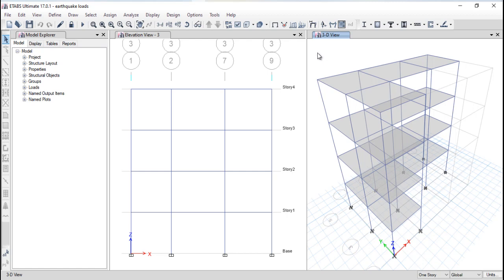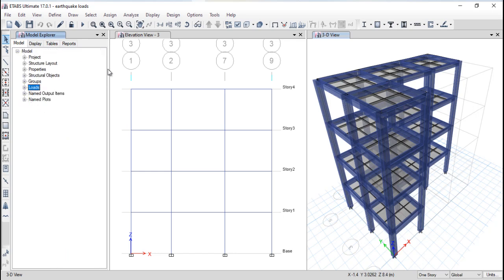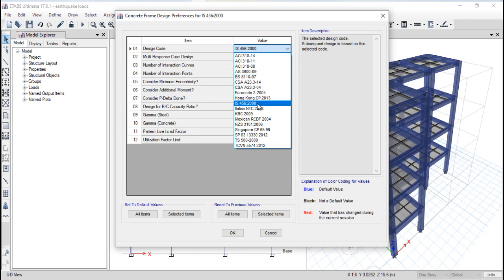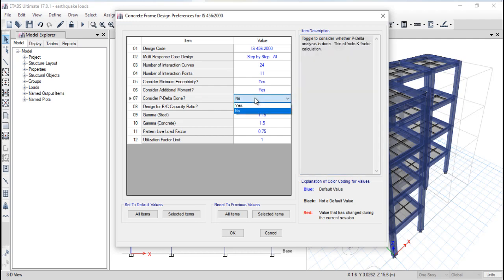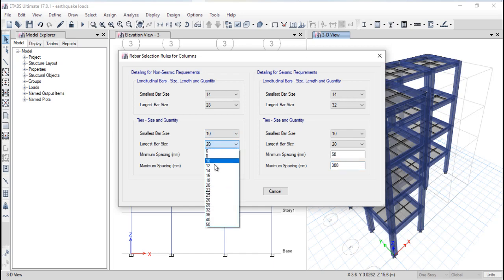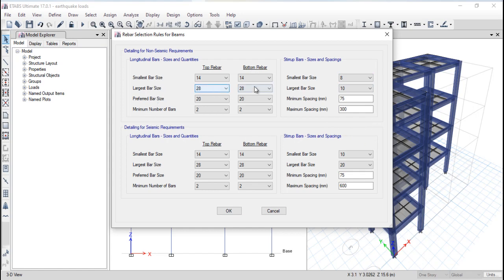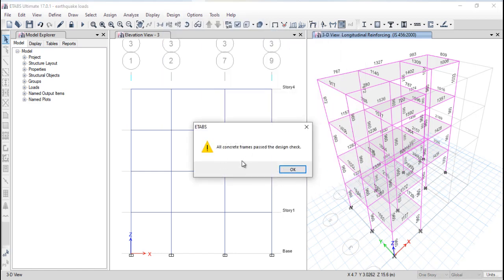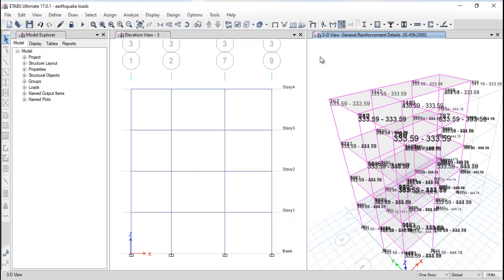ETABS Free Course | Understand the design steps of House | Lec 23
ETAB Complete Course from Basic to Advance | Learn Structural Engineering Software the design steps for house design.

In this video you will learn about understand